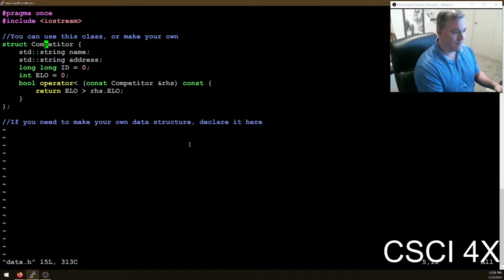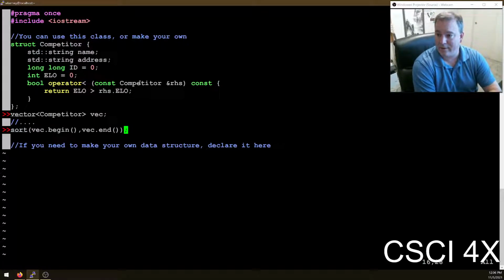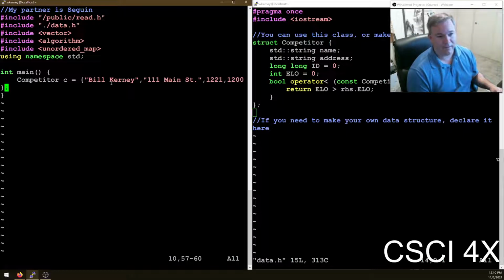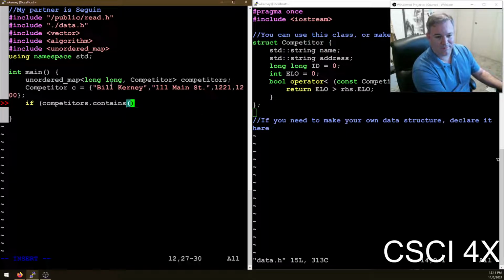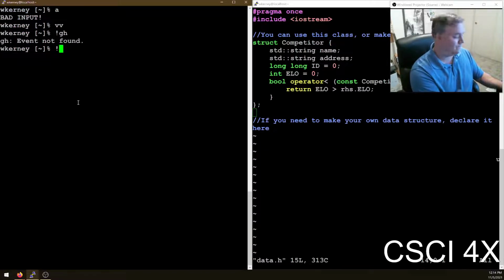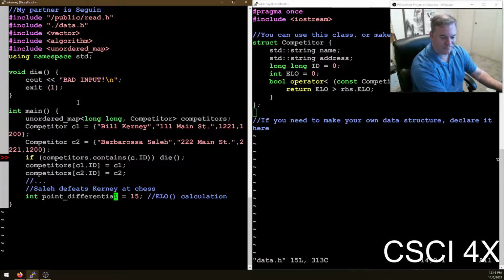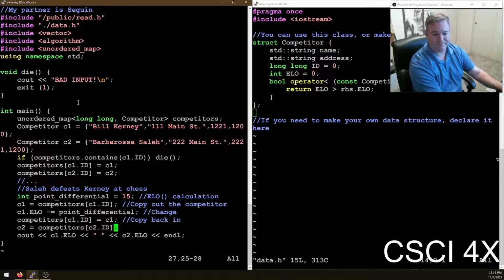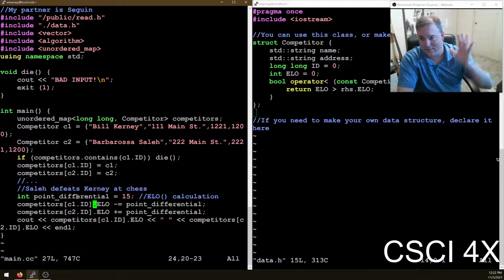Unordered Maps + ELO Coding Competition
Today we reviewed how unordered_maps work in C++, and did some demo code for the coding competition we're holding today.